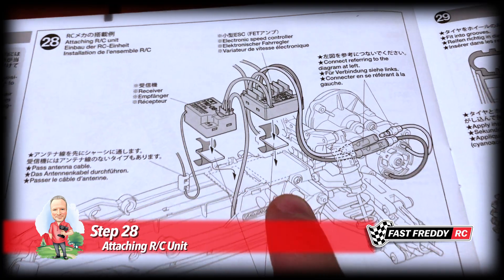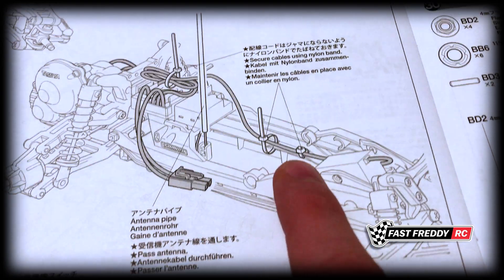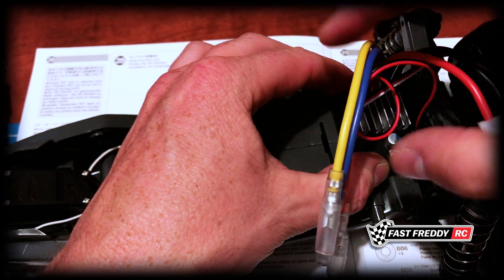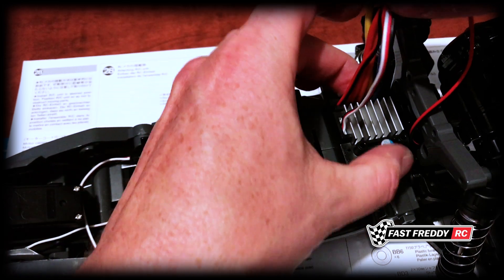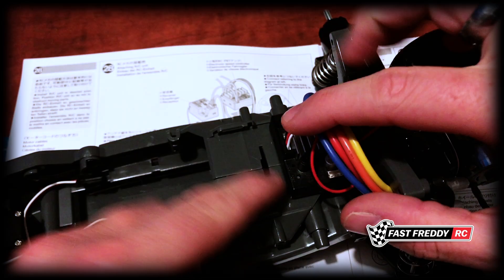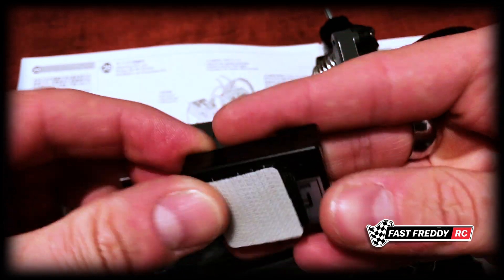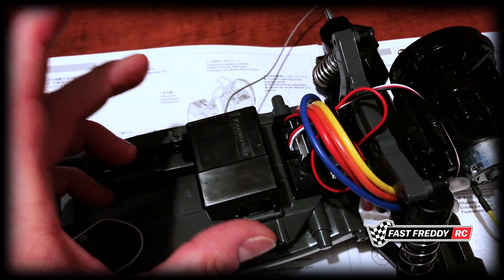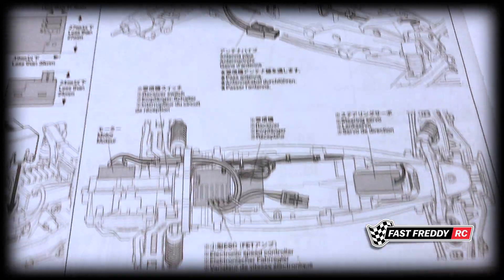Neo Fighter Buggy Build Series on the DT-03 Chassis - Step 28 - Attaching the R/C Unit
We are now so close to finishing the build!  It's time for step 28 of the Tamiya Neo Fighter Buggy on the DT-03 Chassis!

In Step 28, we'll be attaching all the R/C electronics onto the chassis.  The cool thing...this car has something I've not seen in any other build and I think it's awesome!  They give you spots inside the chassis to use zap straps to tie things down really neatly meaning you can easily get things out of the way that you don't need.  In fact, I've adopted their system to get rid of one of the motor wires that we aren't using as we are using the stock brushed motor (all brushless systems use 3 wires).  But I'll show you what I've done in the video!  I "love it when a plan comes together".